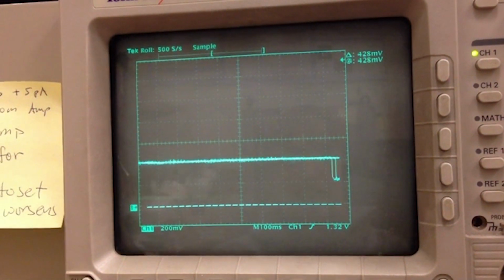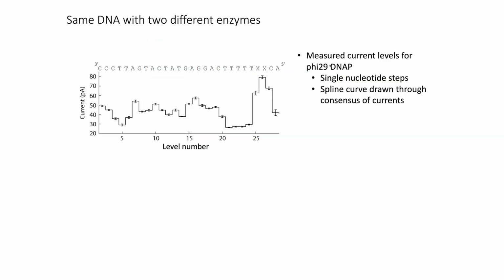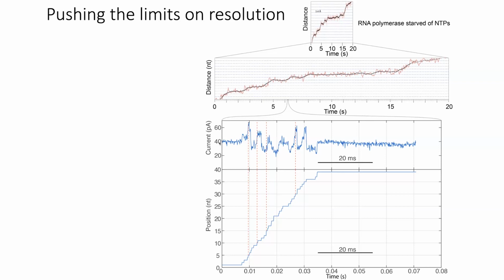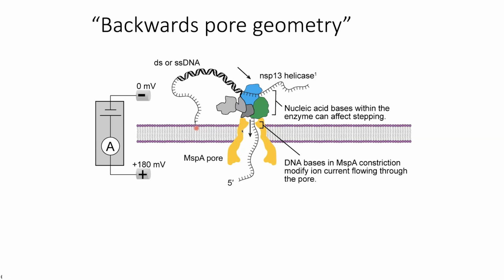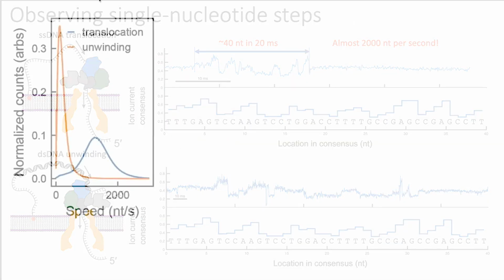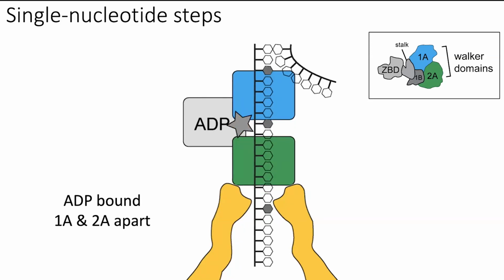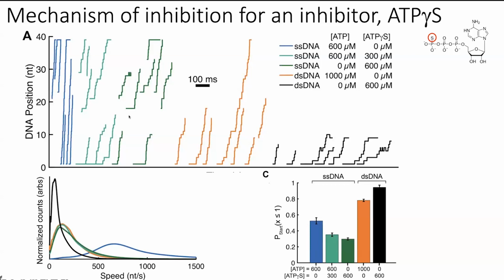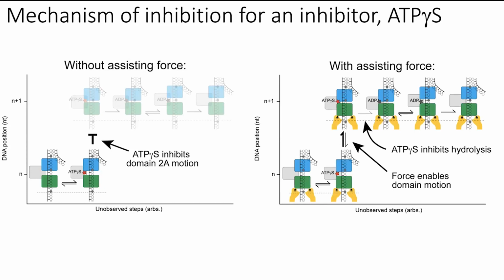Observing inhibition of the SARS-CoV-2 helicase at single-molecule resolution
COVID-19 infections caused by SARS-CoV-2, a coronavirus, are still prevalent worldwide. Having multiple targets available to design antivirals, especially to highly conserved genes across coronaviruses, is ideal. The SARS-CoV-2 helicase, nsp13, is essential for viral replication and is highly conserved. Understanding the mechanics of nsp13 action is difficult due to the speed and small step size of the motor enzyme. Dr. Andrew Laszlo (University of Washington) and Dr. Sinduja Marx (Seattle Children’s Research Institute) discuss the use of Single-molecule Picometer Resolution Nanopore Tweezers (SPRNT) to reveal the detailed mechanism of nsp13 motion on DNA and demonstrate how SPRNT can be used to determine mechanism of action of a helicase inhibitor.
Read more about this published work in Nucleic Acids Research